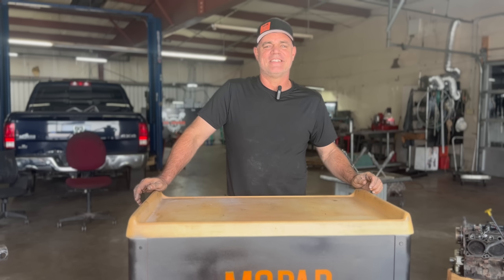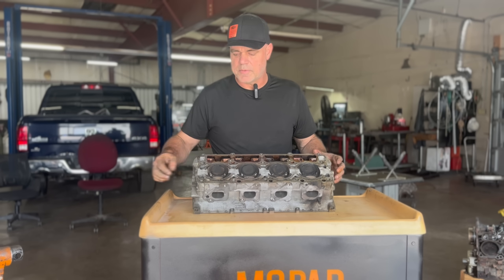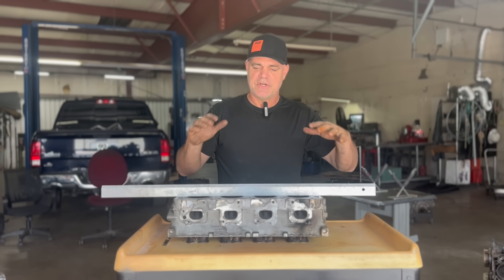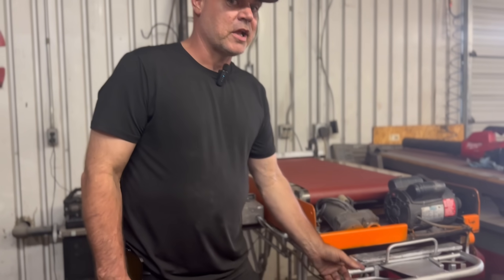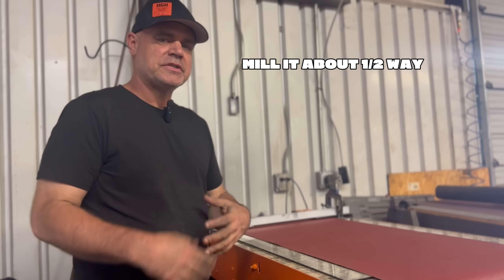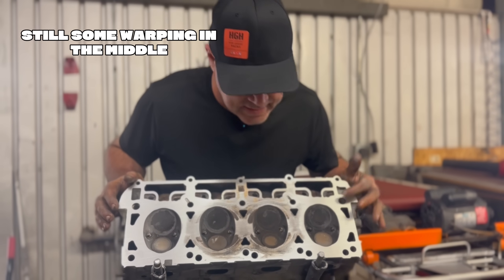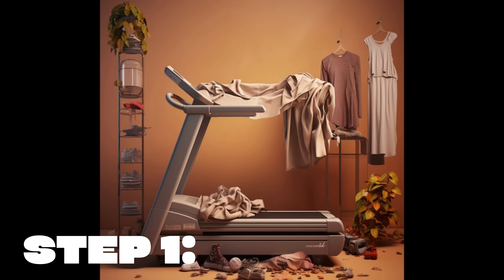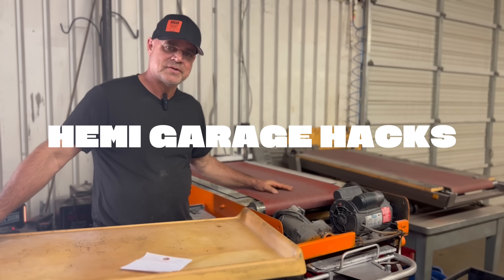I HAVE MILLED 1000+ CYLINDER HEADS WITH A TREADMILL!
HEY GUYS! This is a video presenting our treadmill invention for cylinder heads!

Legendary/Stomp - creatormix
New York City/ Moody Blues - creatormix